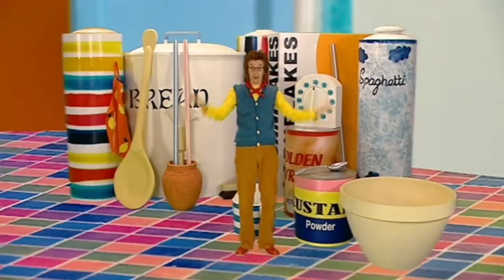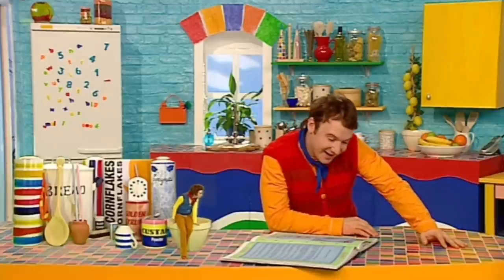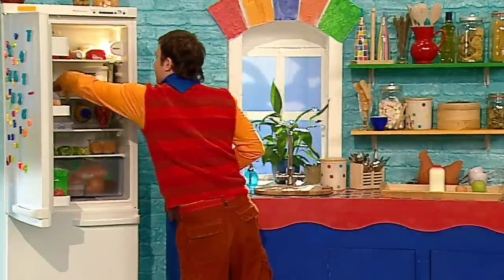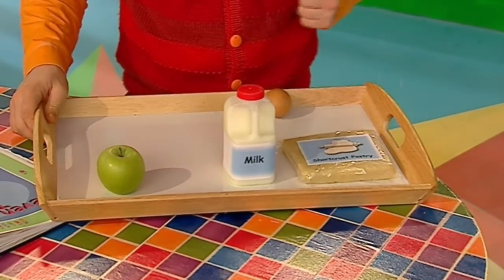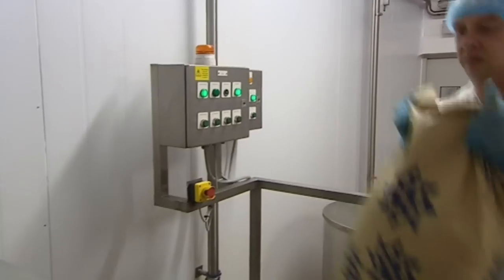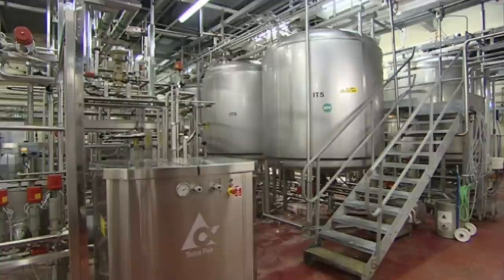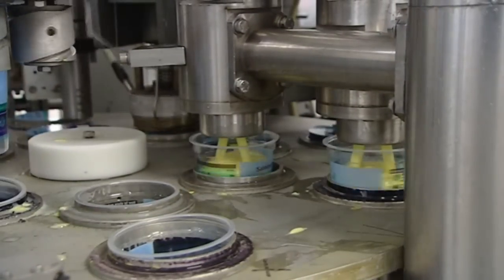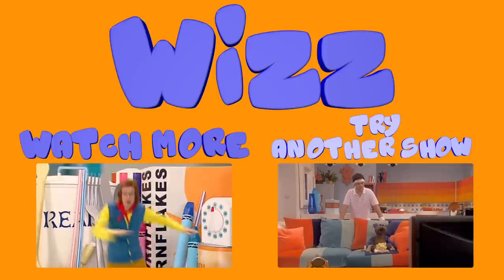Big Cook Little Cook - Small Finds Out How Custard Is Made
Small Finds Out How Custard Is Made.
A cookery programme for pre-­schoolers, Big Cook Little Cook takes young children on a culinary adventure. Big Cook Ben and Little Cook Small run a café together and love cooking up exciting dishes for the people who come to visit them. Small is a superimposed tiny chef who helps Ben around the kitchen.